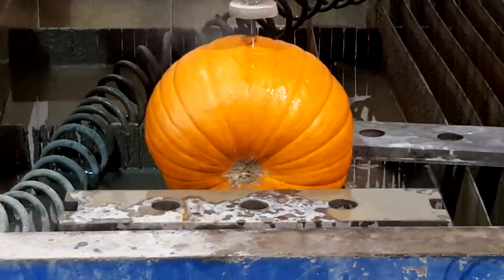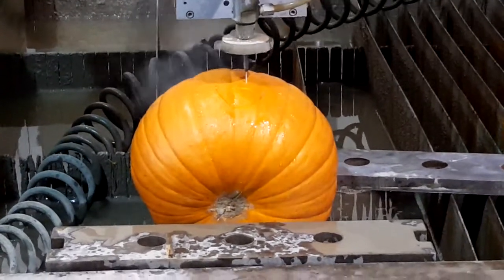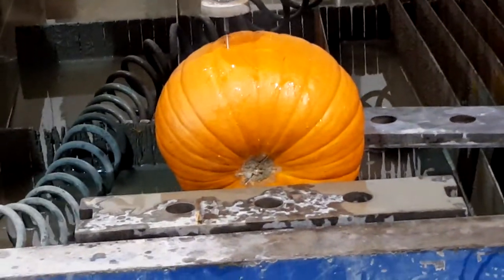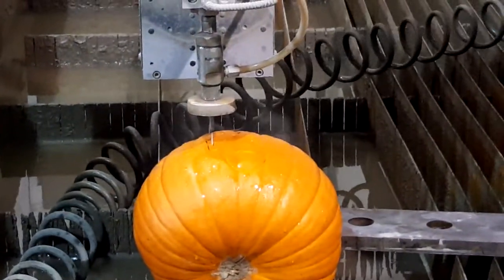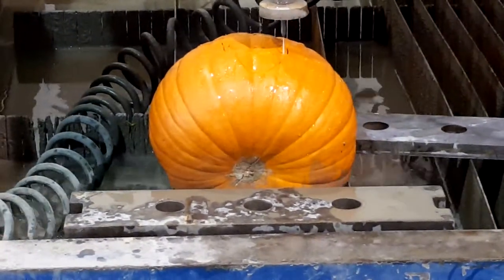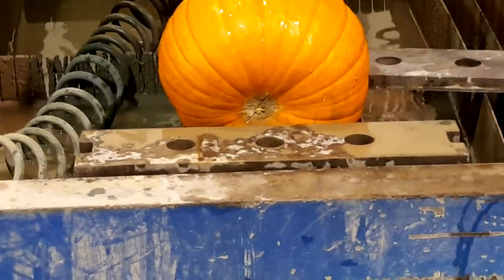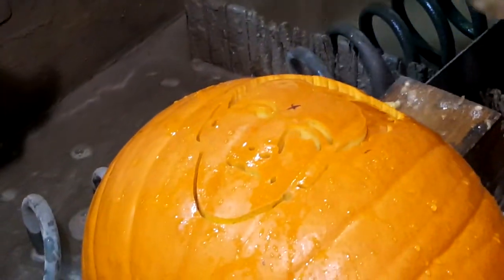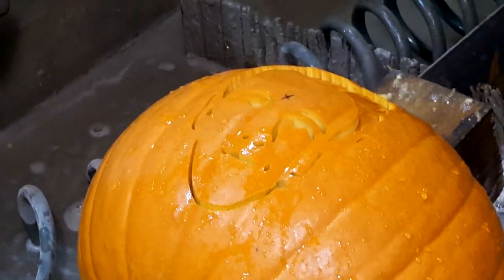Water jet Pumpkin